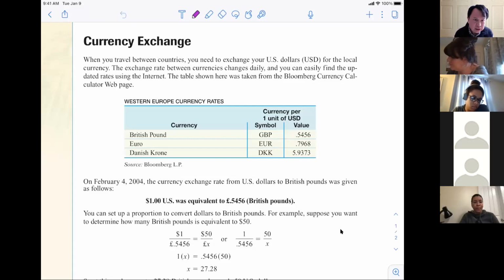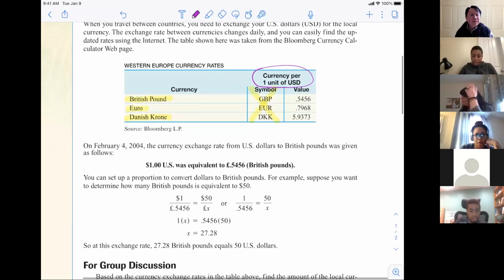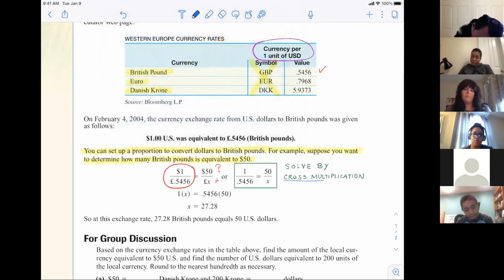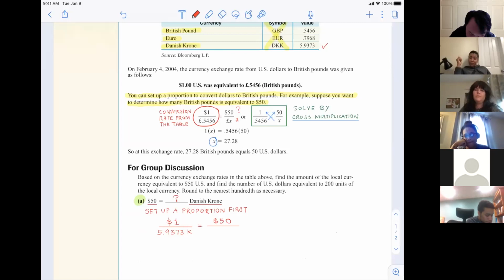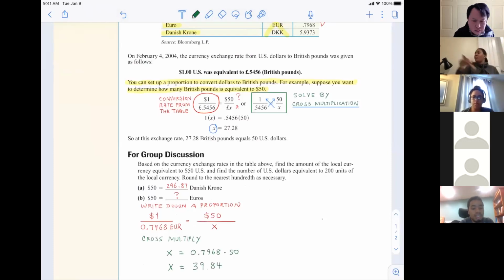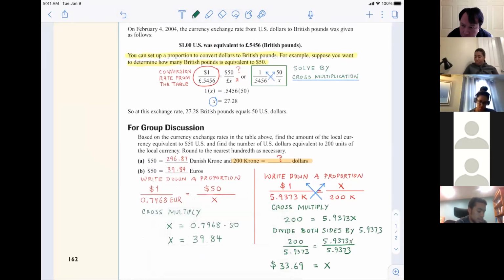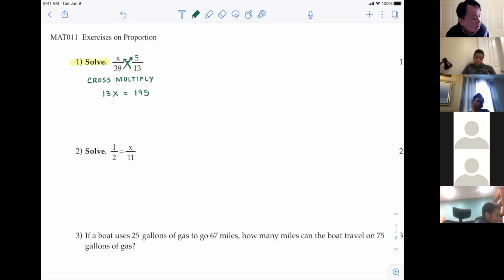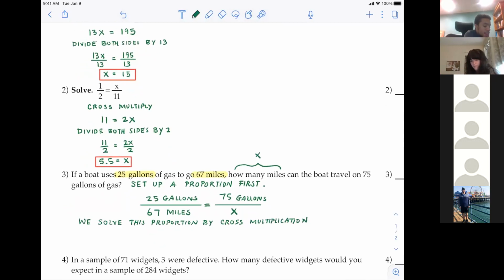Wednesday 3:24:2021 part 2